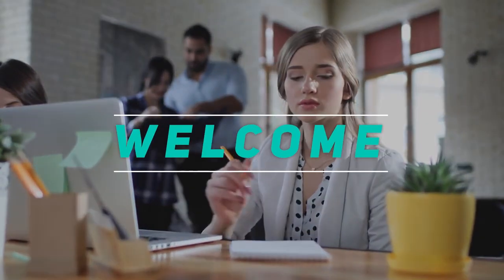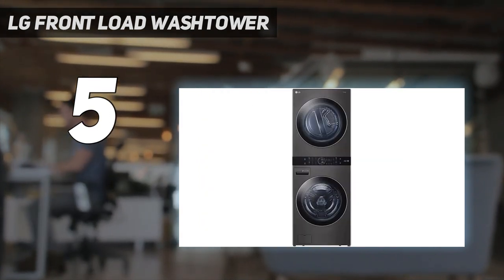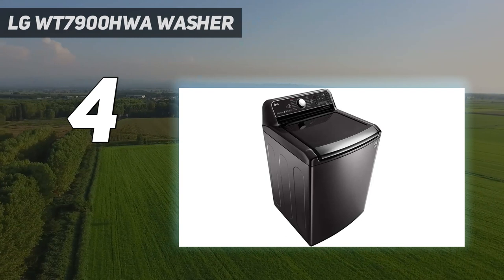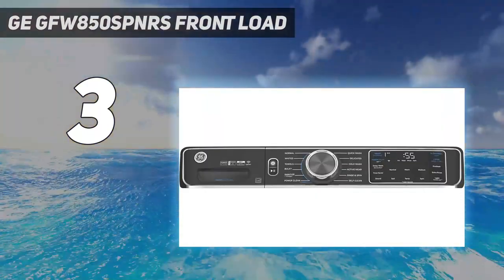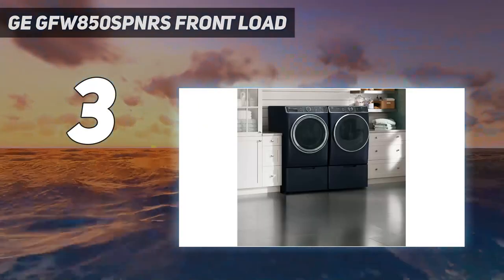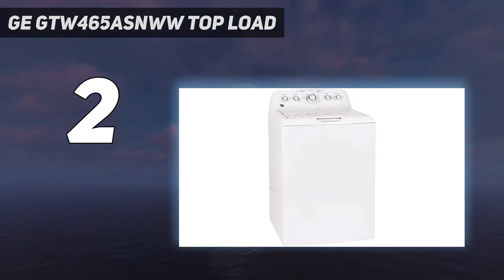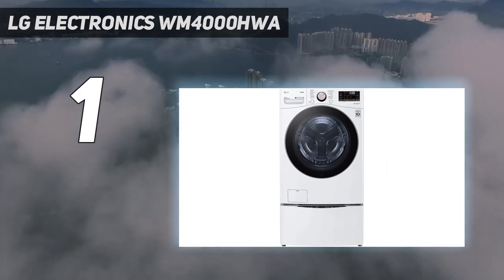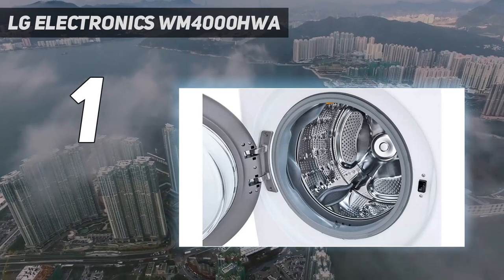Top 5 Washer And Dryers in 2024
Here is the Updated Prices of the Best Washer And Dryers in 2023!

Things that we mentioned in this video:
1. LG Electronics WM4000HWA  - B0B1LPV6Z5
2. GE GTW465ASNWW Top Load  - B07P9X5BGW
3. GE GFW850SPNRS Front Load  - B0851X15JH
4. LG WT7900HWA Washer  - B07TPFQ2F3
5. LG Front Load WashTower - B08NHVTM2G